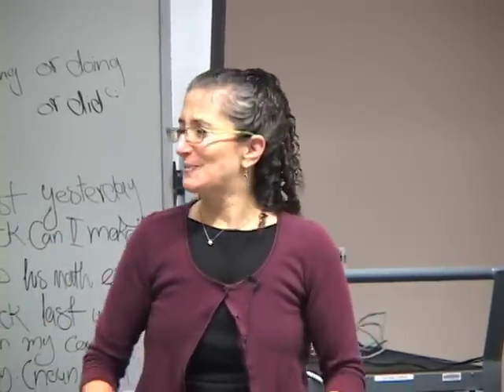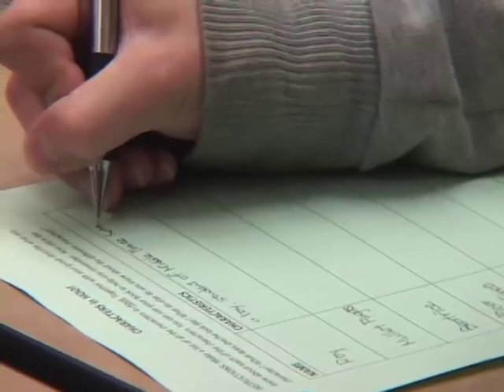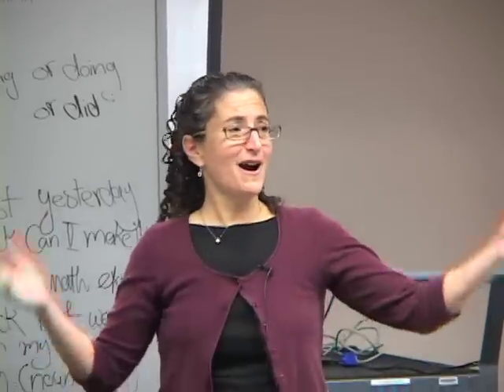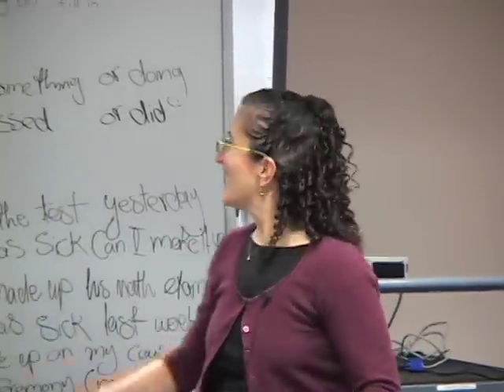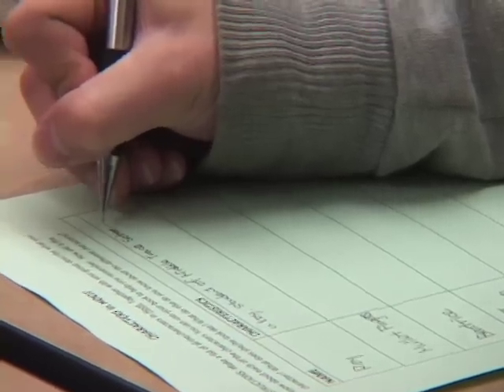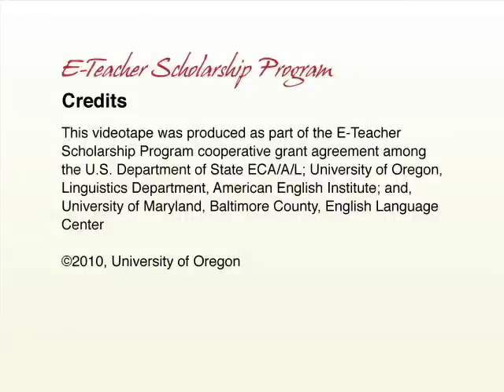Project Based Learning: Teacher Interviews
In this video, teachers talk about the rationale for and
advantages of including projects in their classes.